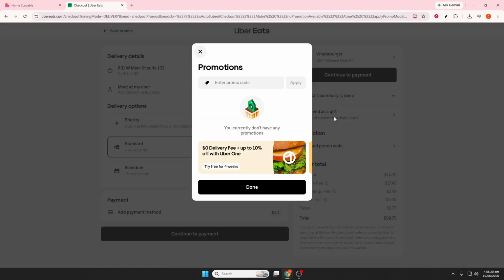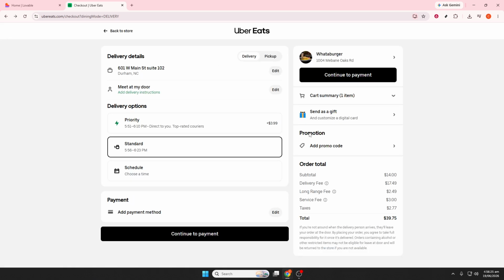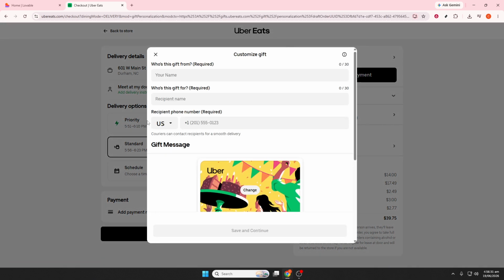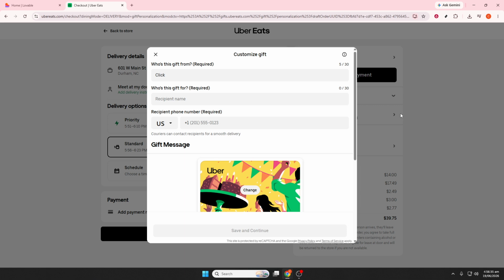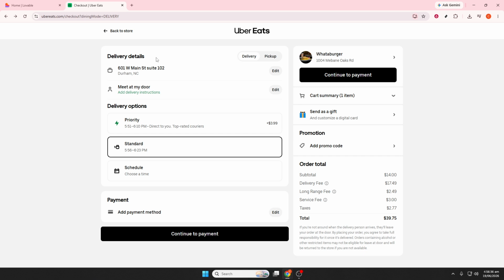How To Use Gift Card On Uber App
Whether you're a new Uber Eats user or a regular customer looking to save money, this guide will walk you through the process of finding promotions, entering promo codes, and maximizing discounts on your orders.

In this video, you'll learn:
✅ Where to find available Uber Eats promotions
✅ Applying discounts to food and grocery orders
✅ Tips for saving more on Uber Eats purchases

This tutorial is perfect for anyone who wants to reduce delivery costs and take advantage of special offers available through the Uber Eats app.